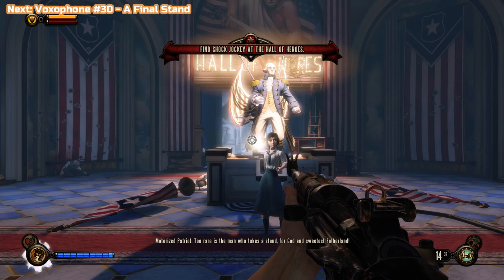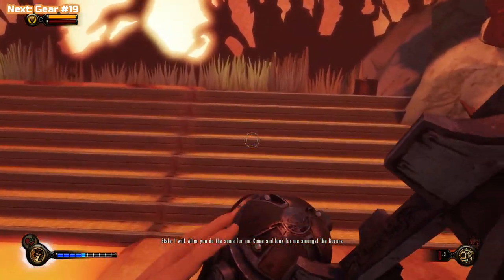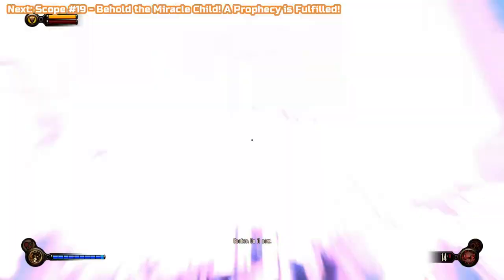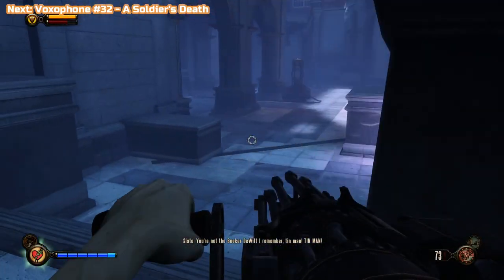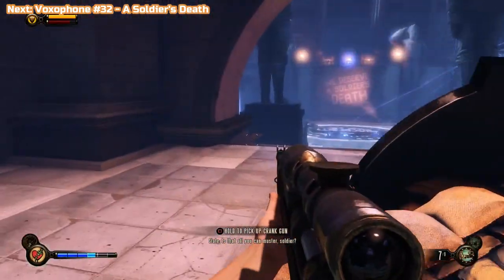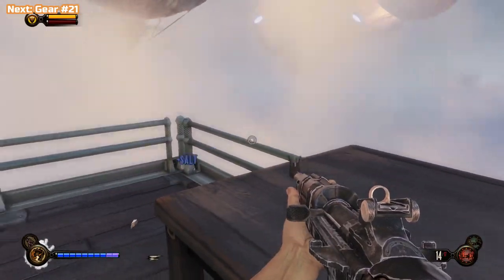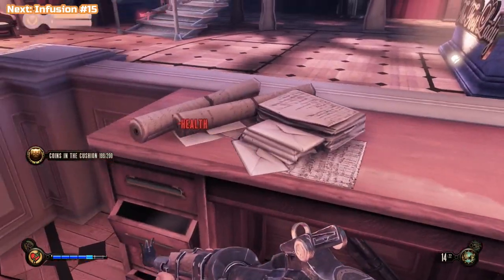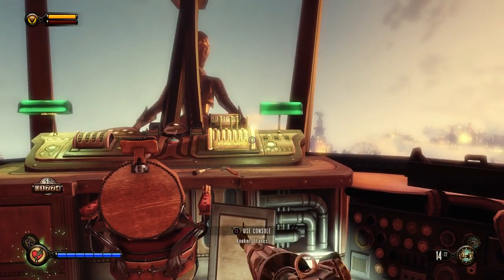Let's Platinum Bioshock Infinite - Part 6 - The Hall of Heroes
In this series of videos I will walk you through every step of getting the platinum trophy for Bioshock Infinite. Everything you see in the video has been tested and practice beforehand, so no senseless running around, just straight to the point gameplay.

Trophies you should get this episode:

Master of Pyrotechnics - In the Main Campaign, killed 20 enemies with the Barnstormer RPG.
Shock Tactics - Retrieved Shock Jockey.
Hazard Pay - In the Main Campaign, killed 10 enemies by utilizing environmental hazards.
Vigorous Opposition - In the Main Campaign, killed 75 enemies either with a Vigor or while the enemy is under the effects of a Vigor.
Coins in the Cushion - In the Main Campaign, looted 200 containers.
First Class Ticket - In the Main Campaign, boarded The First Lady.

Helpful timestamps for this episode:

00:04 - Voxophone #30 - A Final Stand
02:51 - Infusion #13
04:07 - Gear #18
08:16 - Gear #19
12:47 - Voxophone #31 - Unconditional
17:28 - Scope #19 - Behold the Miracle Child! A Prophecy is Fulfilled!
17:45 - Scope #20 - The Lamb is the Future of the City
17:54 - Scope #21 - A City Mourns...
25:13 - Voxophone #32 - A Soldier's Death
25:25 - Infusion #14
27:19 - Vigor #5 - Shock Jockey
27:58 - Hazard Pay (Trophy)
32:20 - Gear #20
39:31 - Gear#21
40:33 - Voxophone #33 - Calling You Out
40:33 - Gear #22
48:48 - Infusion #15

PSN: BenG32